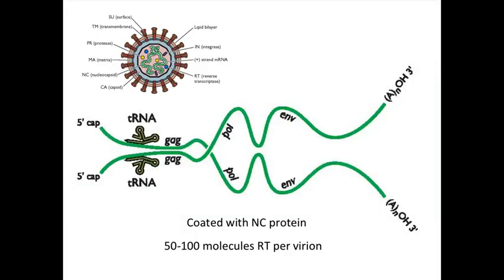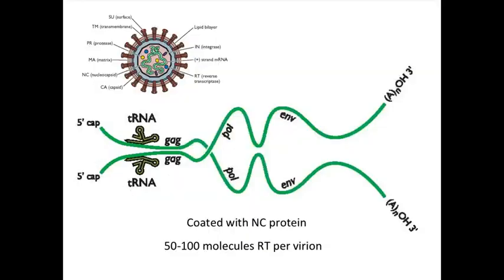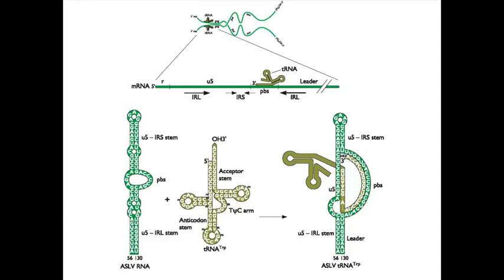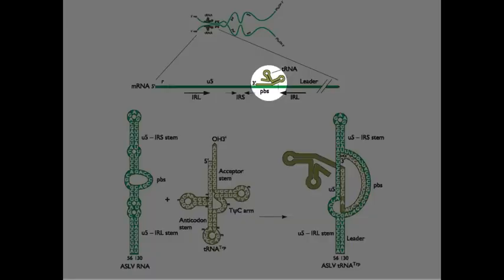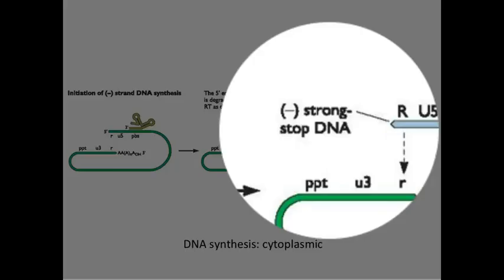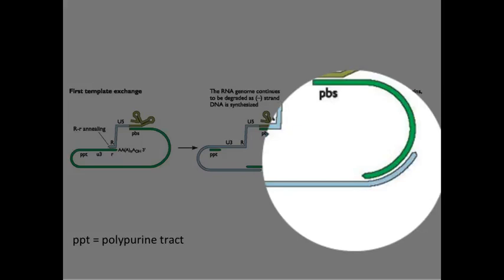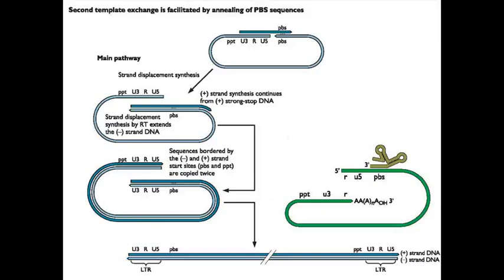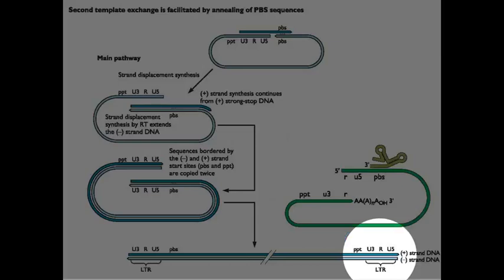04 W9 S3 Reverse transcription 14 39